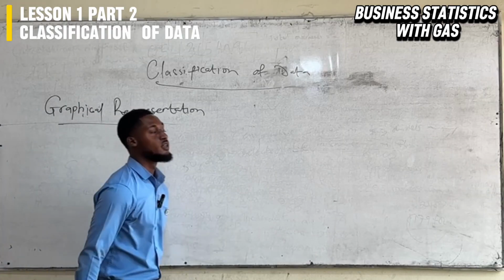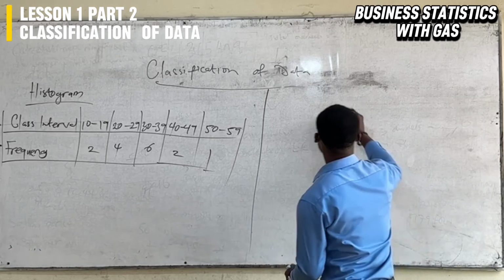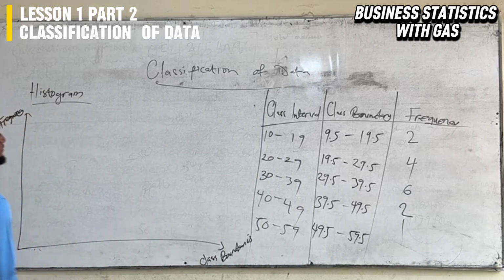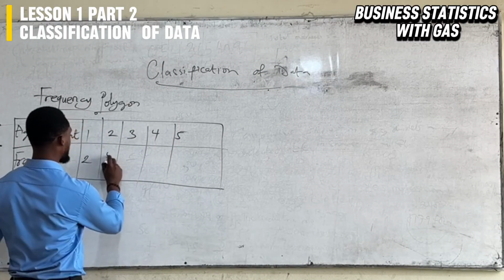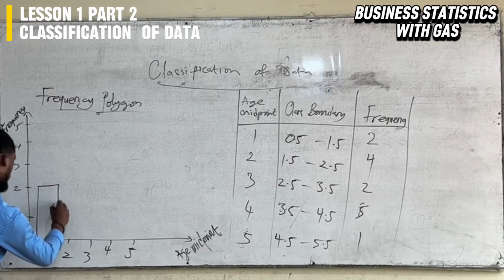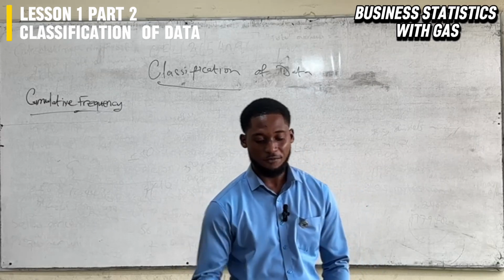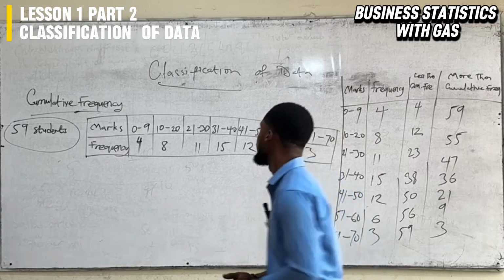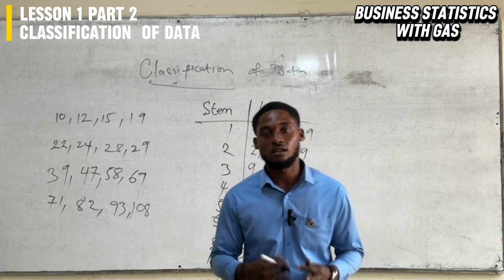LESSON ONE : CLASSIFICATION OF DATA (PART TWO) : BUSINESS STATISTICS